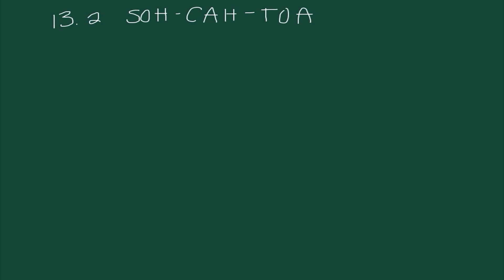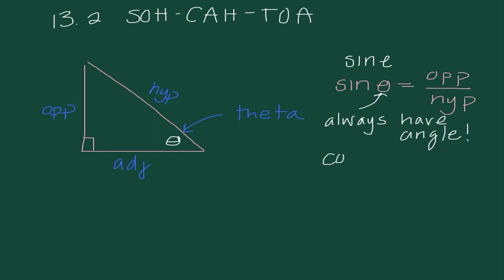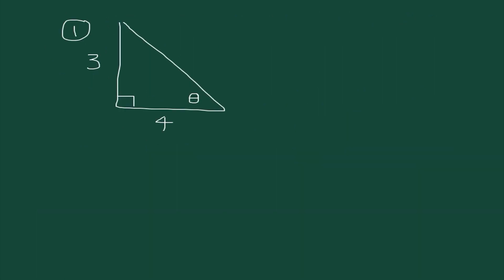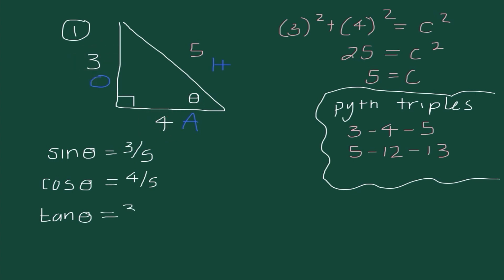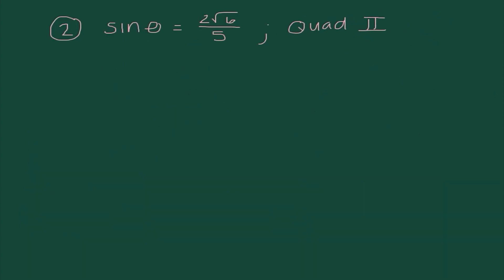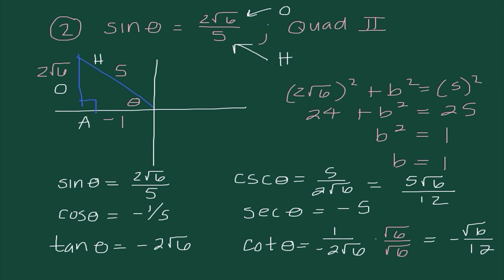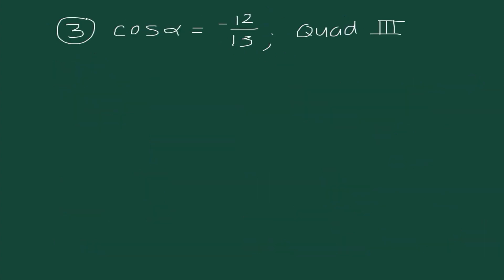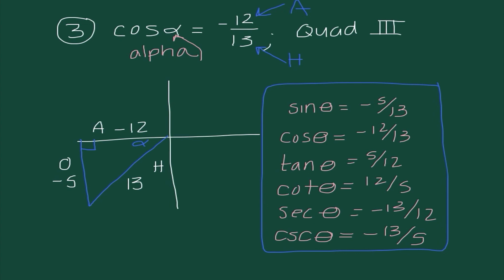SOH CAH TOA - Lecture #69